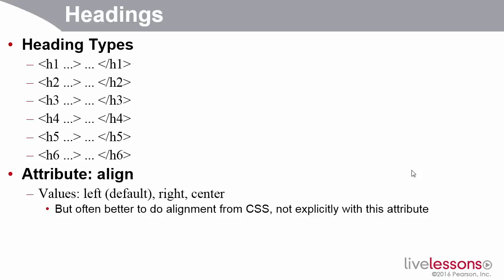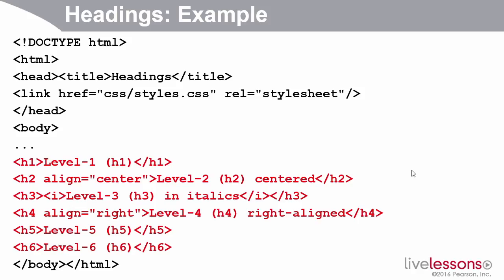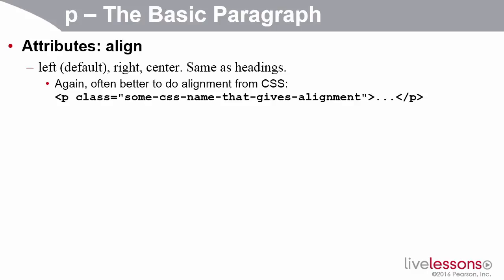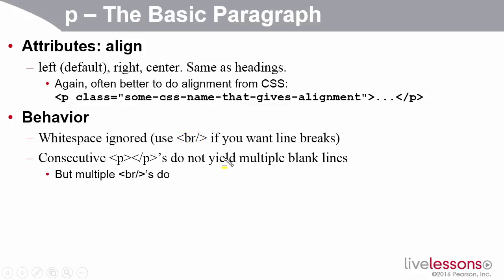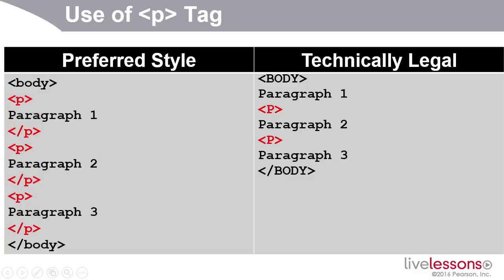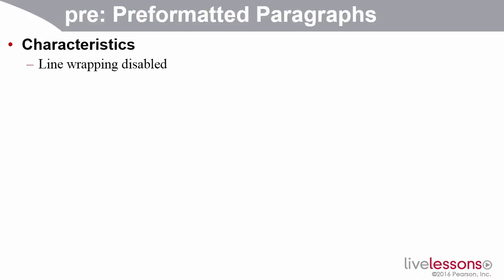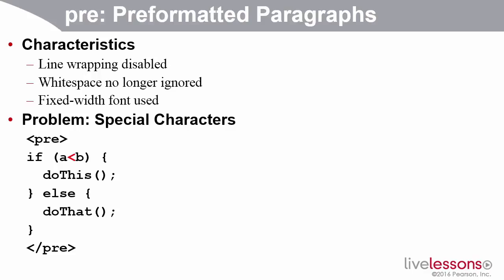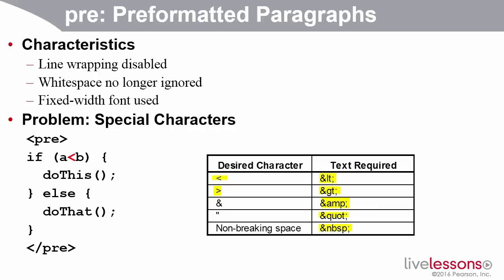6 4 Use headings and basic paragraphs JavaScript, jQuery a